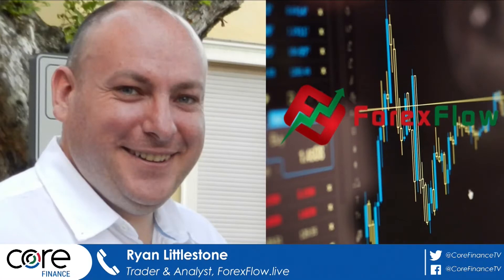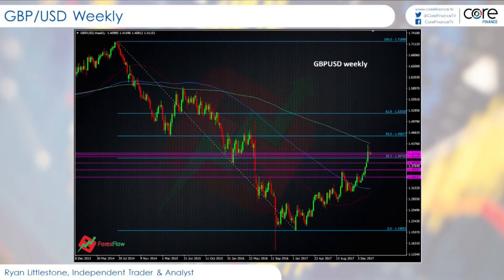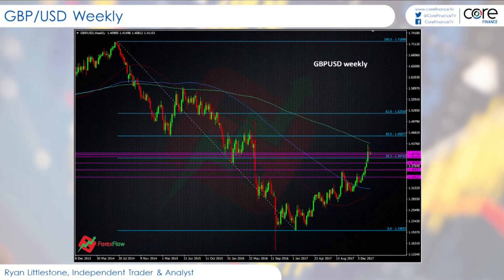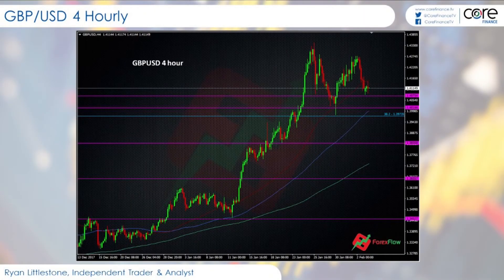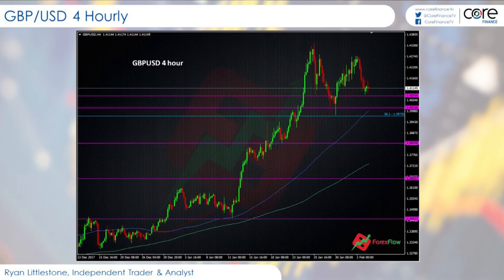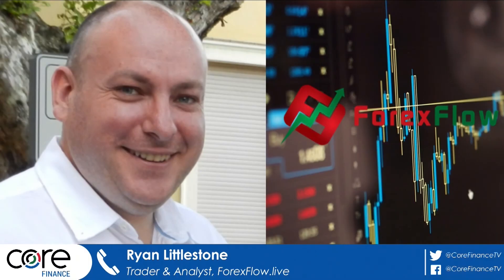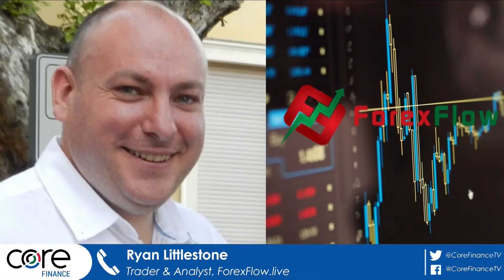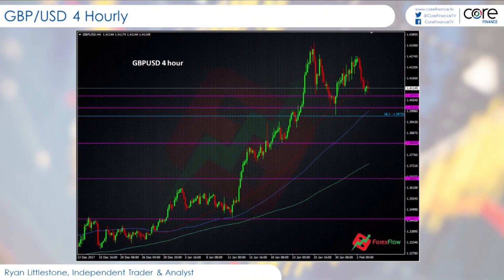Outlook for the GBP/USD currency pair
With the UK confirming today that it won't be part of the EU customs union after Brexit, Ryan Littlestone trader and analyst at ForexFlow.live, talks us through how this is likely to affect the GBP/USD pair.

Core Finance is part of Core London, a TV production company
based in Belgravia, London. Core Finance aims to provide its viewers with insightful market commentary, helping investors navigate global financial markets. Making the content provided invaluable to viewers.